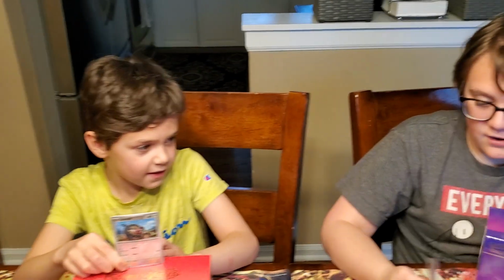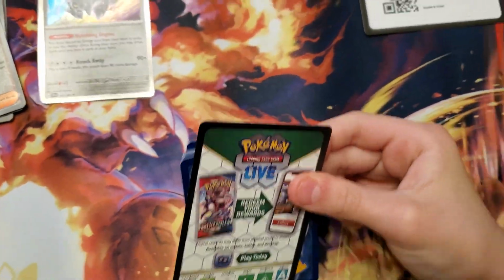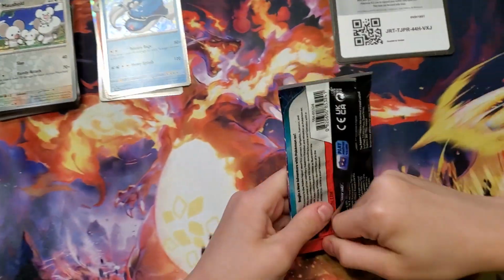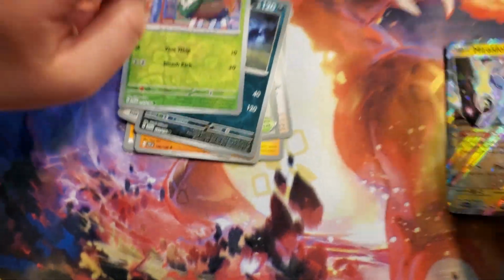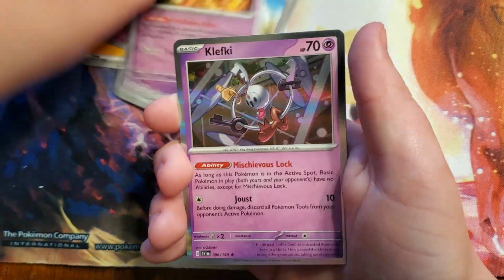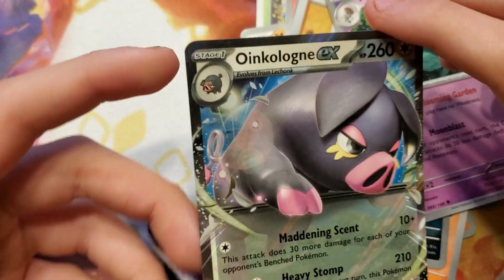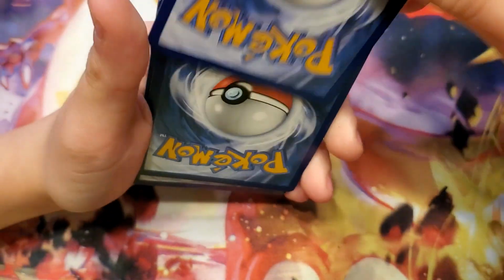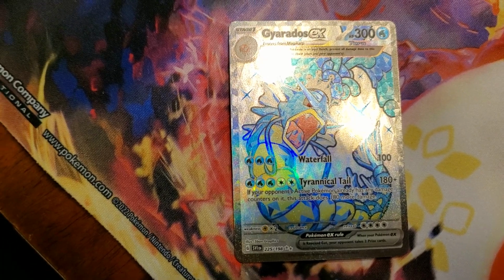Poke Center ETB Battle. Who will be Victorious?